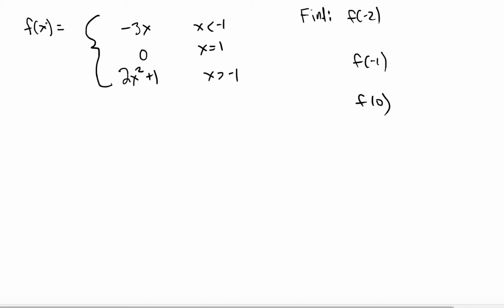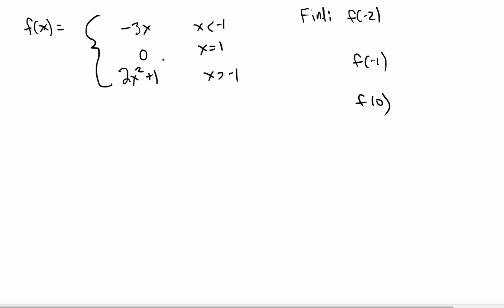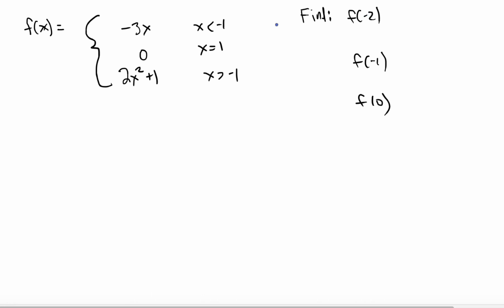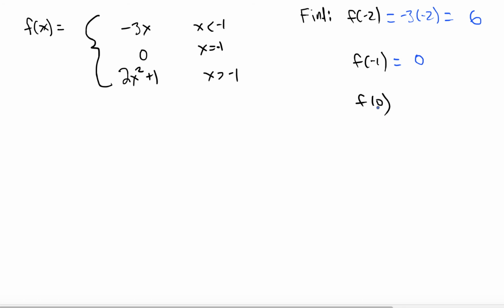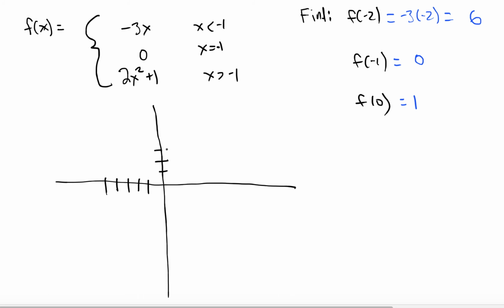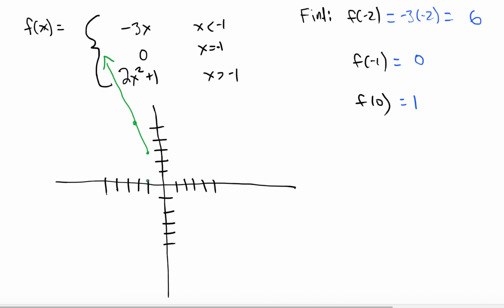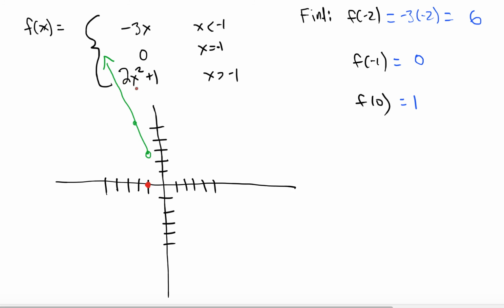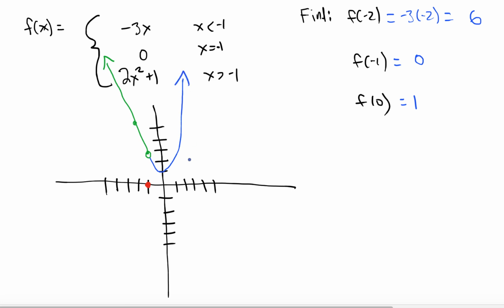126 3 3 2